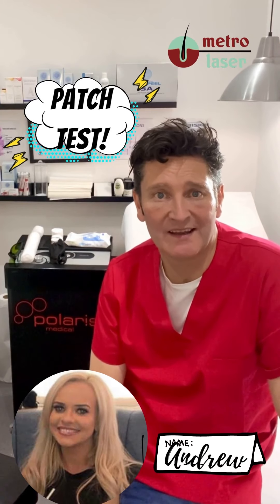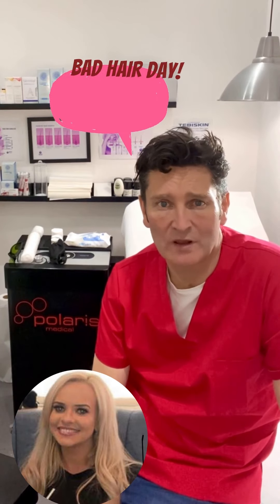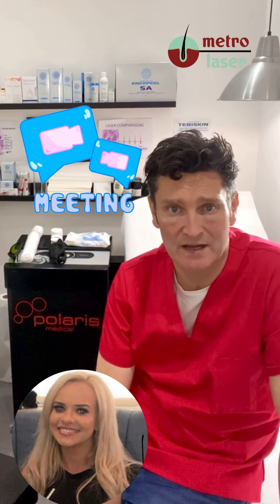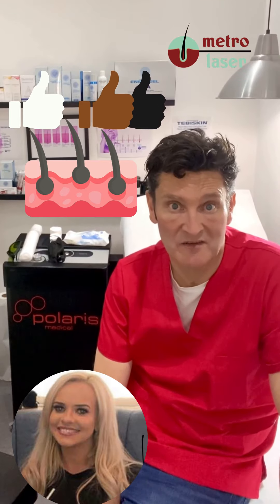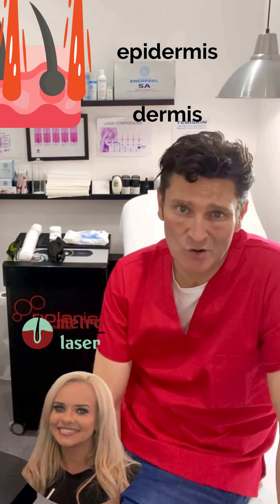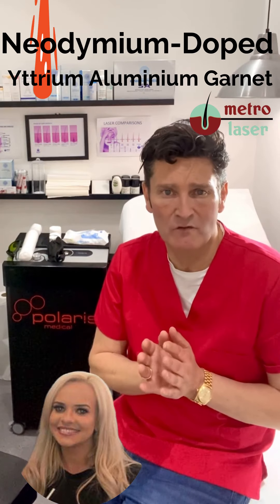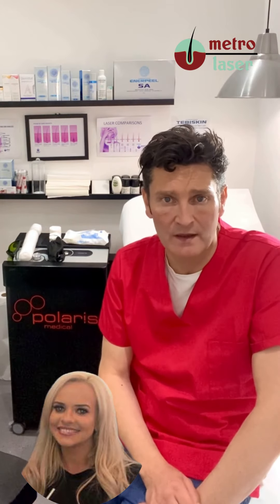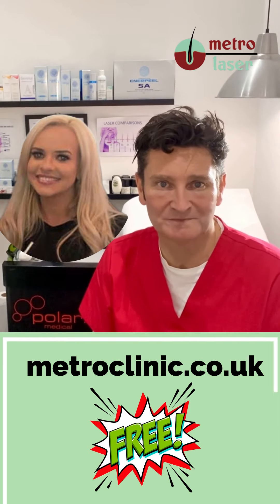Metro Laser Clinic Glasgow - Patch Test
The best laser hair removal Glasgow, NdYag Laser Therapy Clinic solutions at consistently low prices.
Our practitioners have done over 1.5 million laser shots and have a wide range of experience with all skin tones and medical conditions. Especially with darker skin tones, Polycystic Ovary Syndrome PCOS with life changing results.

Open 7 days with online scheduling 24/7 in just a click.  Simple, convenient and flexible.

Are you here looking for the ultimate answer to your unwanted hair problems? Whether it be shaving or waxing, both methods are time consuming and costly over your lifetime. For men. It’s nearly impossible to shave your own back, and it can be even more frustrating and embarrassing to find someone to do the job for you.

Smooth skin, hassle free, hair free

Its often that silky smooth feeling of stubble free legs, without the need for waiting till hair is long enough to wax.

The problem with waxing is that the results don’t last long; you have to go back every three to four weeks to get waxed again, which ends up being rather costly and painful. In recent years, the simplest laser solution for removing hair from the face and underarm has become advanced laser hair removal treatments. Because it looks cleaner on facial hair and theres no jaggy shadow on underarms.

Metro Laser Clinics NdYag Laser Hair Removal system

Laser is quick, effective, affordable and is recognised worldwide for permanent reduction. And most importantly, for many of our clients is relatively pain free Laser because of the unique ice cold cooling jet. So why havent we heard more about this system in the media? It is because laser hair removal treatments have been slow to gain acceptance in the medical and beauty industry. Until recently, it has been considered an experimental procedure. Until relatively recently, the majority of treatments have been carried out in a salon environment by someone other than a medical professional. Until very recently, the systems have been expensive, and have been available only to large corporate clients.

Now things are changing.

Lasering, which uses light energy to damage hair follicles, and is also a safe way of removing hair, is becoming more accepted and more popular as a permanent hair removal method. It is now considered to be the gold standard in permanent hair removal. And it is also relatively cheaper, quicker, safer, less painful and more effective than other laser treatments. This means it is now becoming popular with large corporate clients and individuals who want to remove unwanted hair and it is more widely accessible than ever before.

The best way to understand the technology of Lasering is to read the independent clinical trials and the research reports. It is the only treatment known to be able to achieve permanent hair reduction at an acceptable level of discomfort (typically 8 out of 10). It is able to remove unwanted hairs from the skin with an consistency that is identical to the skin, so that the hair does not grow back, it is able to maintain its consistency across a wide area of the skin, it’s able to remove unwanted hairs from the skin with an acceptable level of discomfort (typically 8 out of 10).